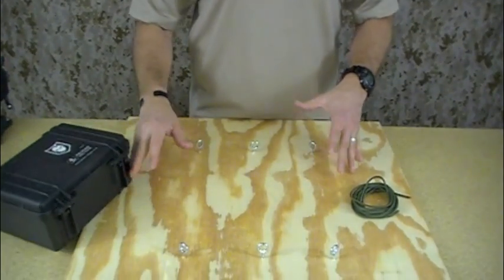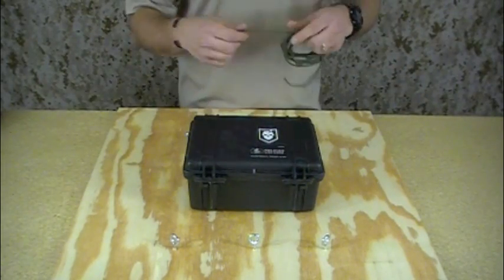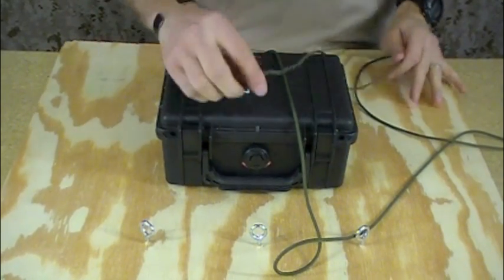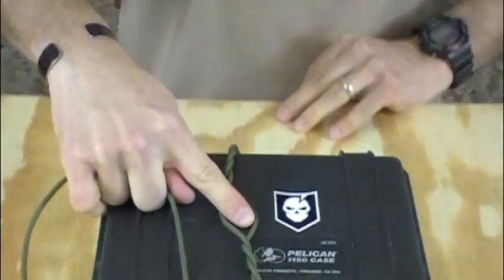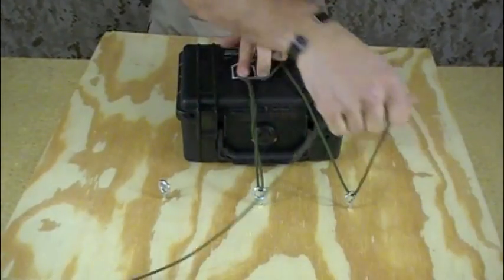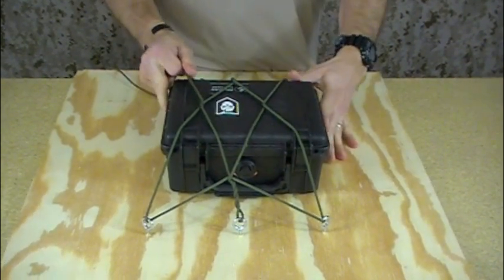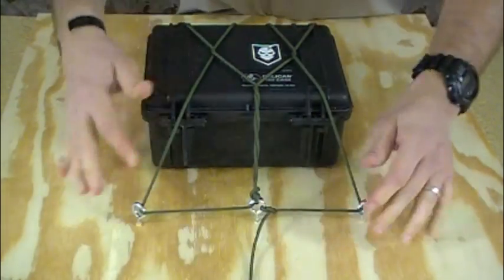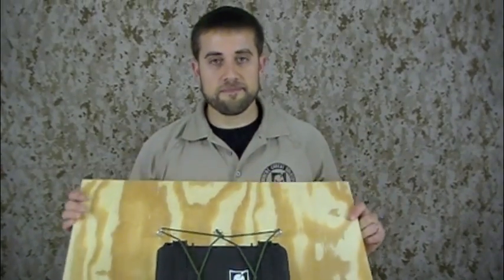Knot of the Week - Diamond Hitch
Join ITS Tactical and our Knot of the Week series as we teach you a versatile option for securing a load with the Diamond Hitch. For the full write-up with detailed photos and instructions please visit our